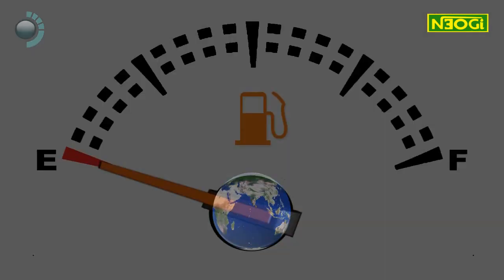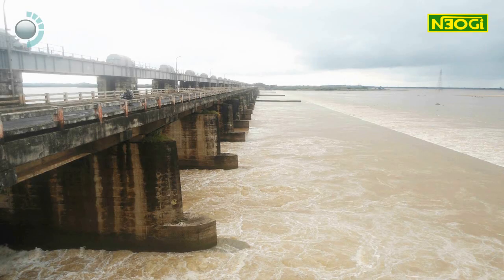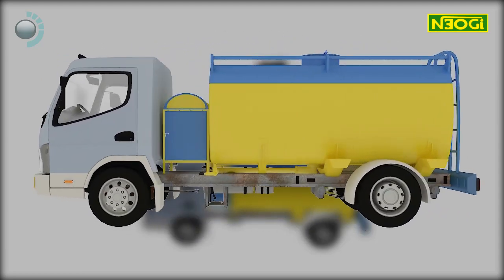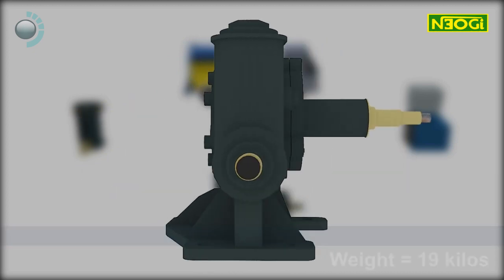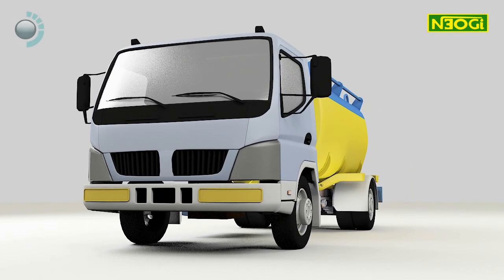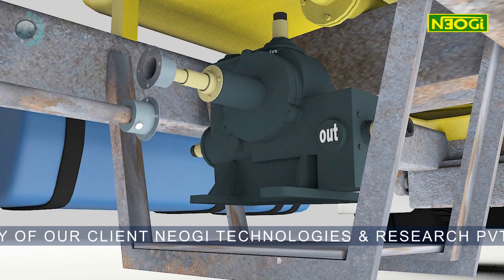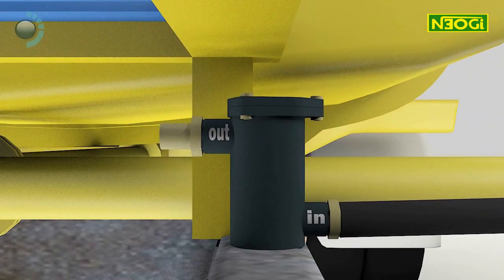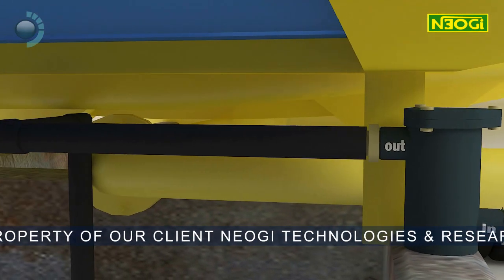Flow Meter Technology for Liquid Fuel - Game changing innovation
India can now expect Petrol, Diesel and Petroleum products to be delivered at the doorsteps of consumers. The third biggest oil consumer of the world – India – makes Rs. 2,500 Crores ($ 387 million) transactions through 350 million daily buyers (as reported by economic times on April 21, 2017).

The petroleum ministry twitted its interest in finding technology solution to door-step delivery of petroleum products. This film is the solution – developed by a fantastic company from Rural Bengal – Neogi Technologies & Research Pvt. Ltd. (NTR) – which has developed the miniature flowmeter and dispensing unit that can be fitted to any tanker and is approved by the Department of Legal Metrology, Govt. of India.

With this product and aided by any ITeS App, one can easily get things done in door step fuel delivery. It’s a pure Make in India Product. We have developed this film for NTR.

This film is a property of our client Neogi Technologies & Research Pvt. Ltd. We have presented it here to showcase our skill of making such films.